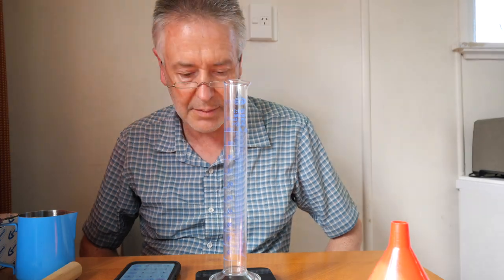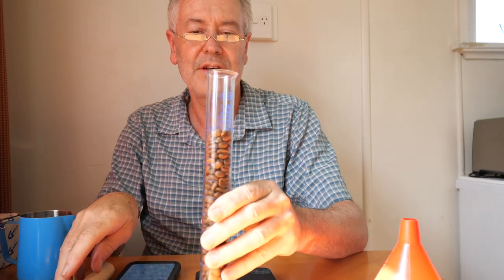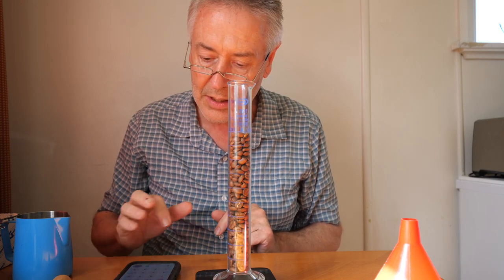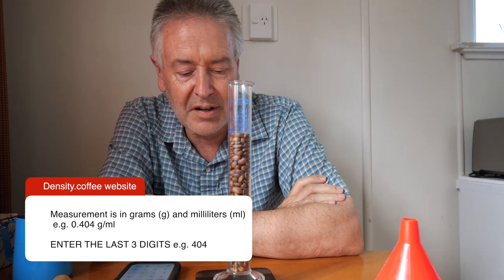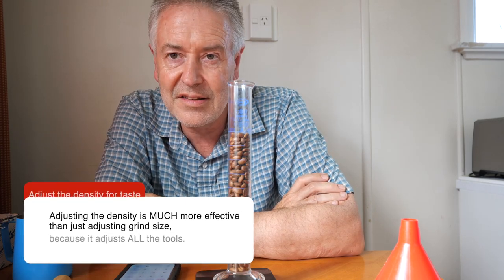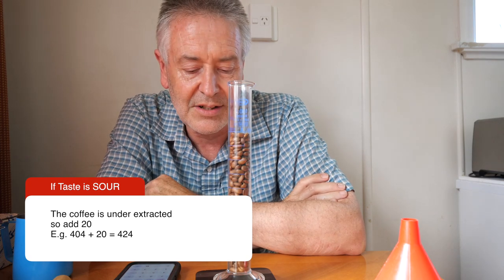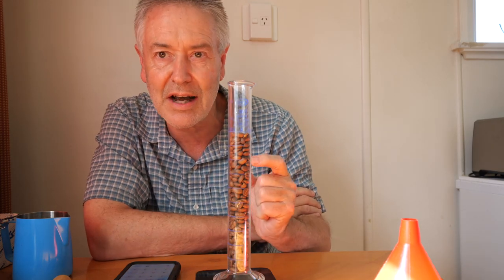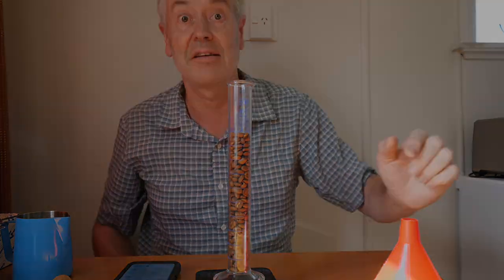How to Measure Coffee Density HD 1080p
Density assists with coffee extraction :
1. It gives you a much better starting recipe for you extraction
2. It give you a much better tool in adjusting the density if the coffee is too sour or too bitter.

You will find it easy to quickly make the best of any coffee.
Less dialling in, less sour coffee, less bitter coffee.

How to use a 100ml Graduated Cylinder to measure Coffee Density. Use the density reading at density.coffee

Chapters
00:00 Intro
00:09 How to measure coffee density
00:51 Dialing in

If you don't know where your coffee is on the 150 x 0.1g steps from very lightly roasted to very dark, then you are just guessing : what ratio, dose, yield, temperature, pressure, and time to use. Most likely you will under extract making your coffee sour or over extract making your coffee bitter.
By just adjusting grind settings, you limit you extraction ability.

A quick and simple measurement of the density to determine the exact roast level, and use of the density.coffee tool,  will improve your coffee.

Use the Density Assisted Extraction (DAE) method.

Gear
100ml graduated cylinder +/- 0.5ml
Scales 0.1 g accuracy a.g. ACAIA LUNAR